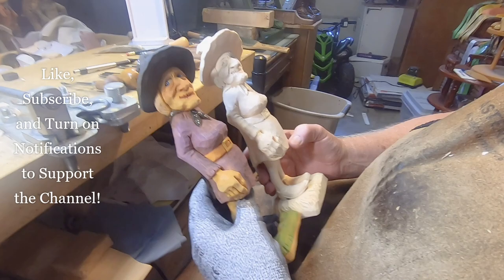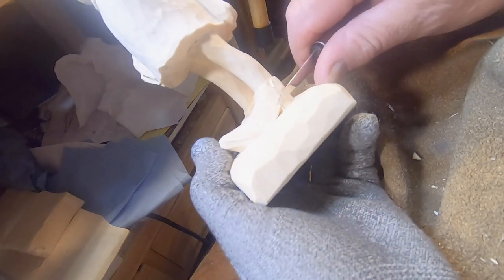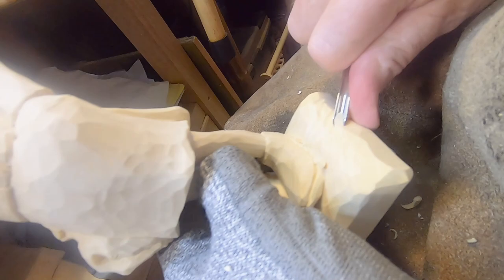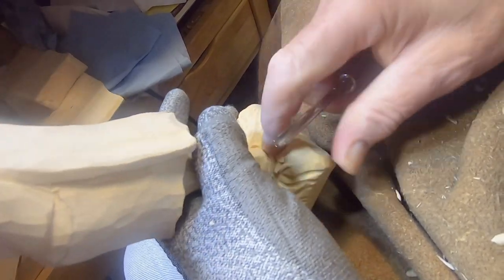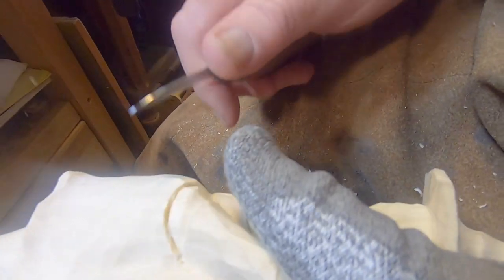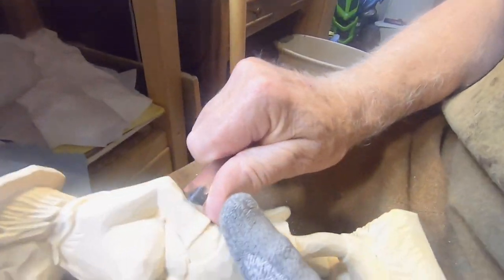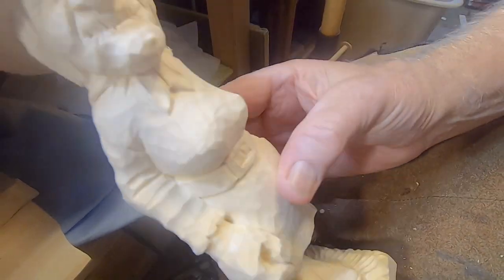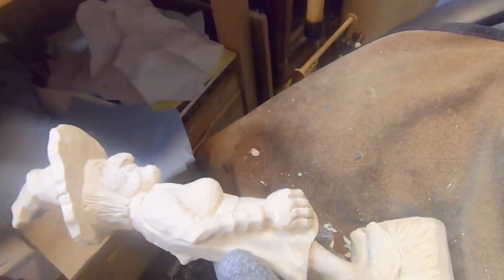Witch with Purple Robe--final session (Part 5)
Join Roger as he finishes up the "pretty ugly" Halloween Witch.  Work on the shoes, the hands, folds and wrinkles in her clothes and her long fingernails!  She is ready for Halloween!!